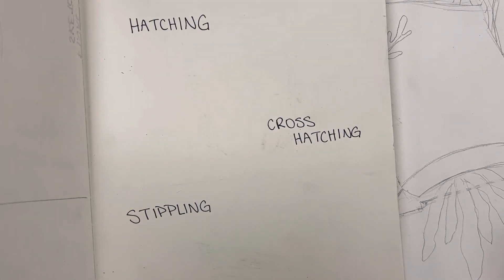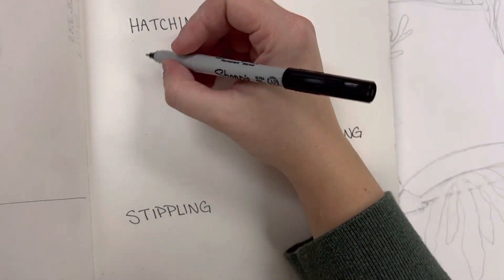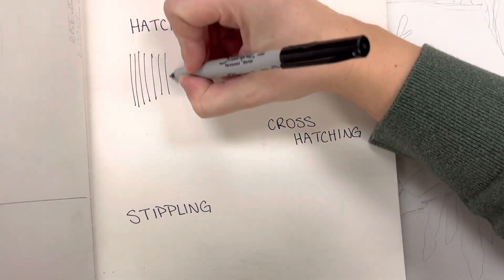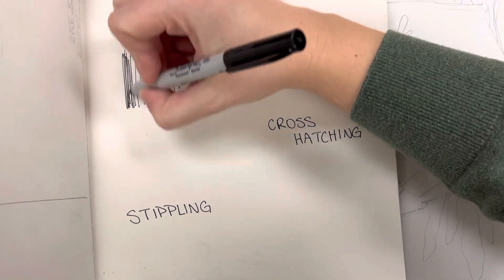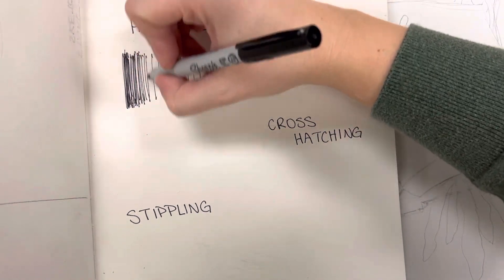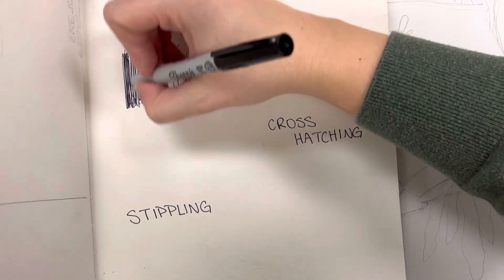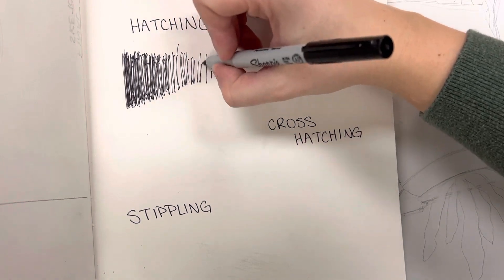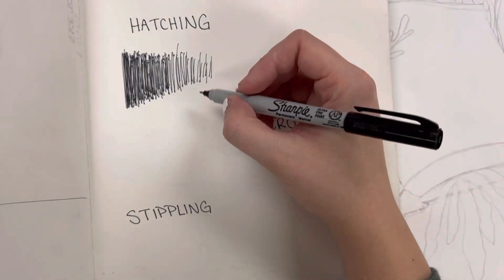Adding Value with Sharpie - Coral Drawings